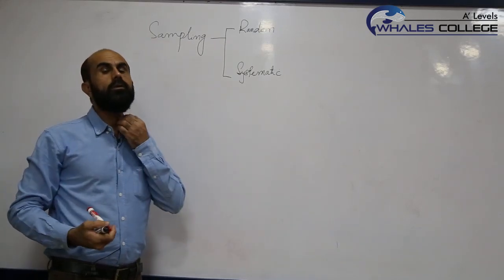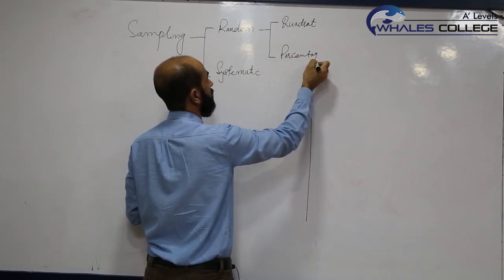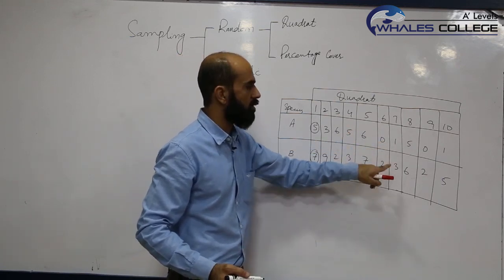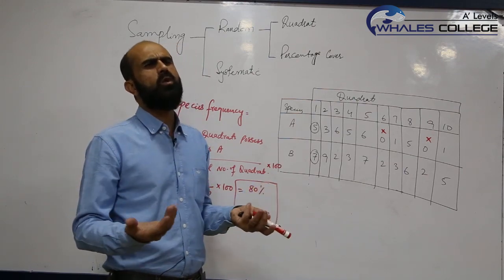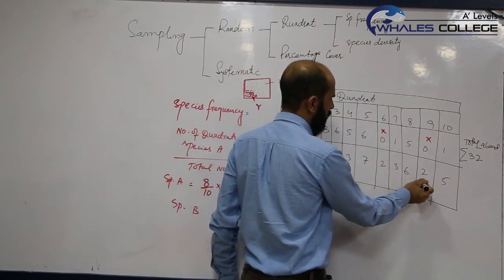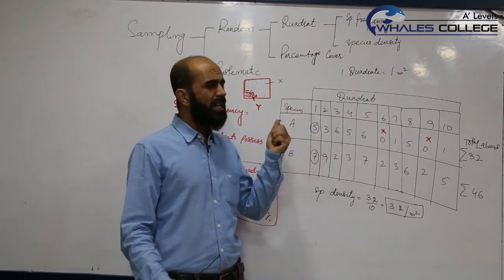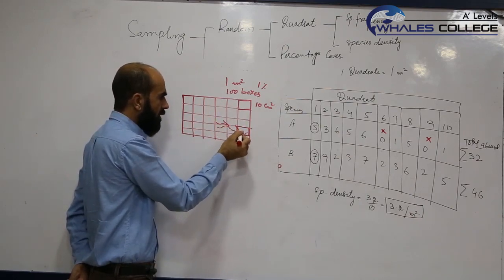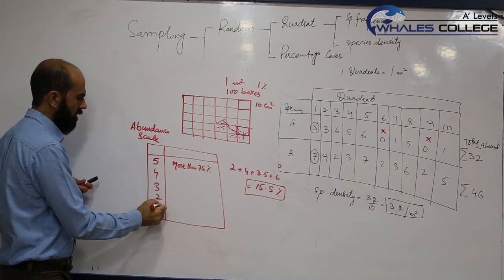A2 Biology (Sampling) Part 1 by Sir JK Afridi